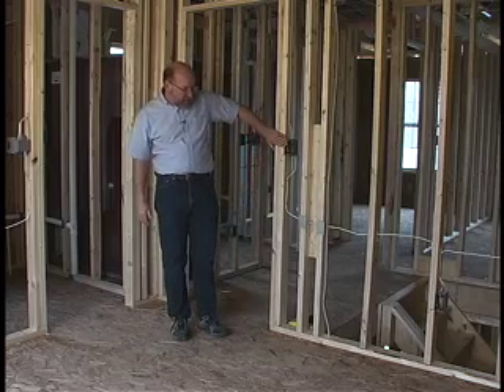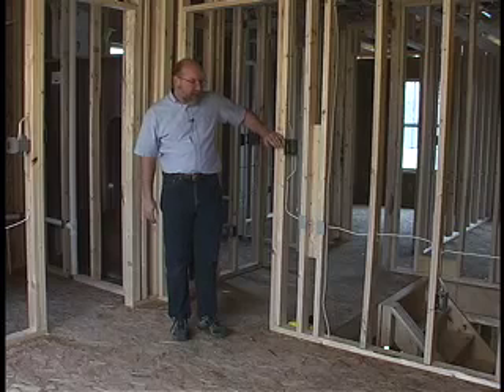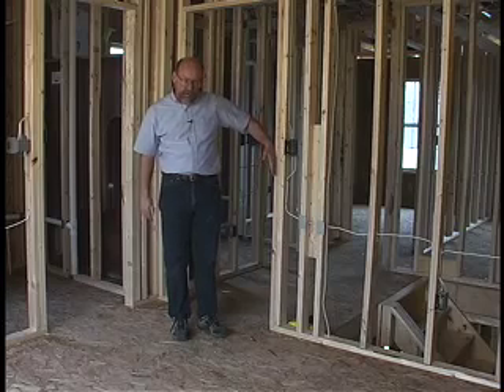Electrical Code Inspection Wiring and Devices, Show Me How V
Electrical Code Inspection Wiring and Devices

•Wiring components per the NEC
•How to evaluate various types of wiring
•Techniques for inspecting devices per the NEC
•The importance of proper installation of devices and wiring
•The importance of the manufacturers requirements •Code requirements for the electrical devices
•Proper safety considerations for all devices
•Basic electrical theory
•How to perform basic receptacle load calculations
Your Host:

Learn Electrical Code inspection techniques required for equipment from Rick Neall, a veteran electrical code inspector and licensed master electrician. Mr. Neall has been teaching proper code inspection techniques on the National Electrical Code for several years and is now sharing his knowledge with you on this video.